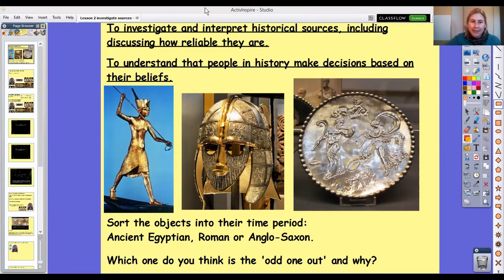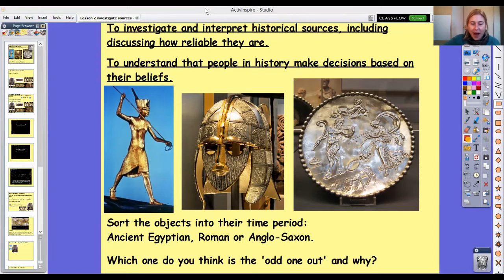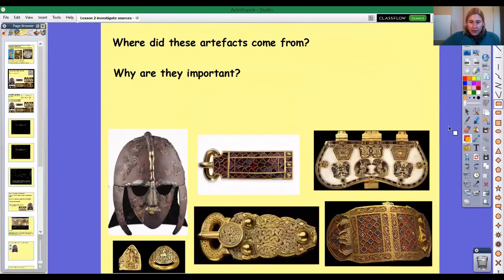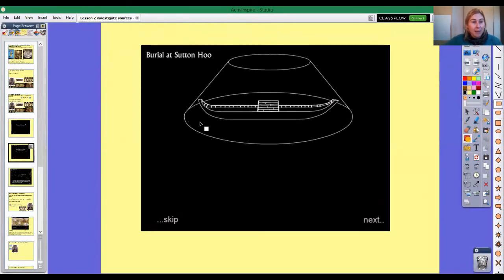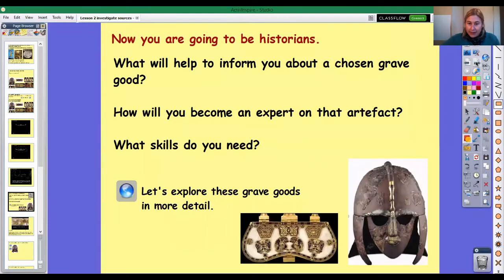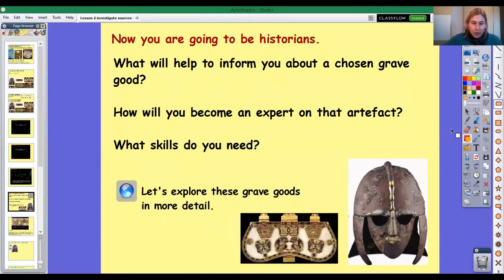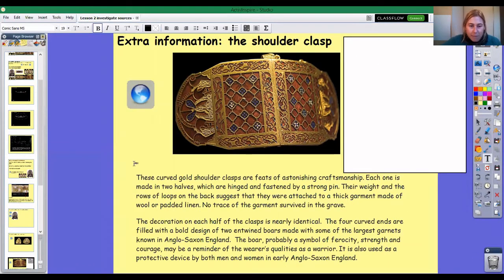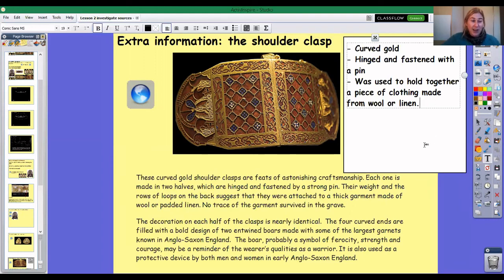Year 5 History 11 01 21